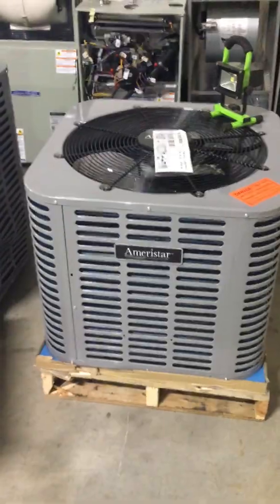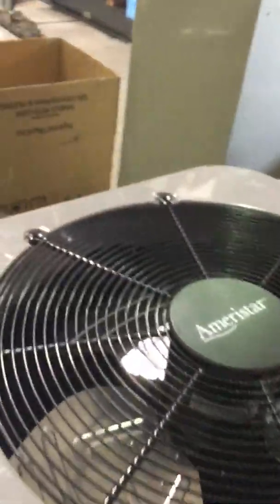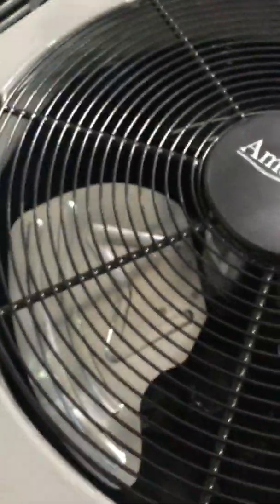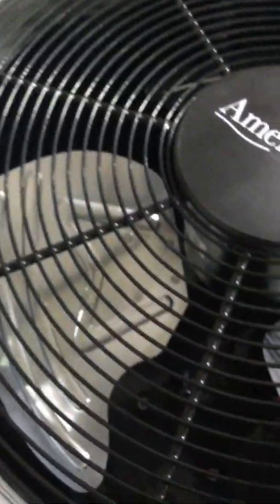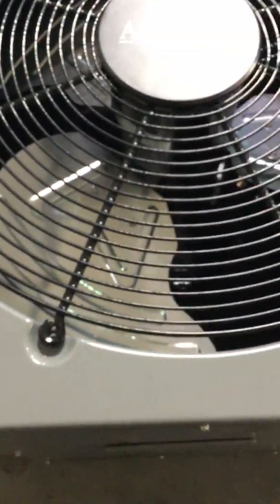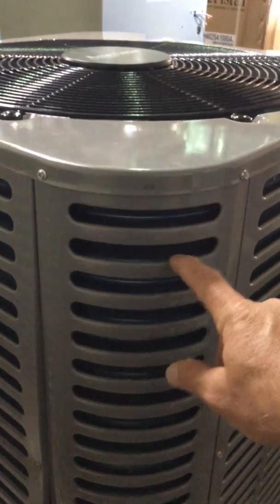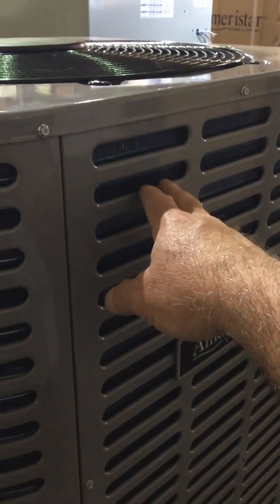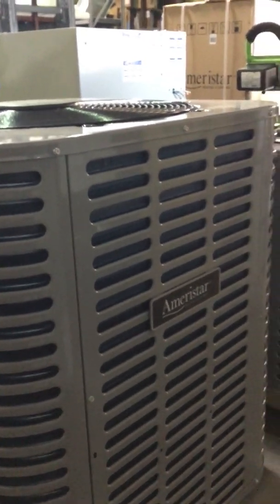Ameristar HVAC value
Heat pump equipment design and my opinion of the value of a base model unit.